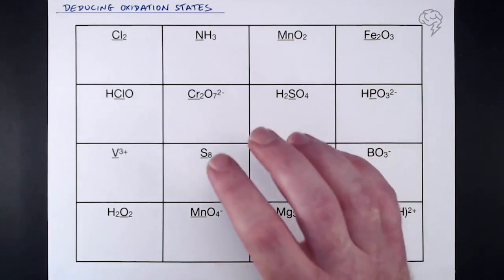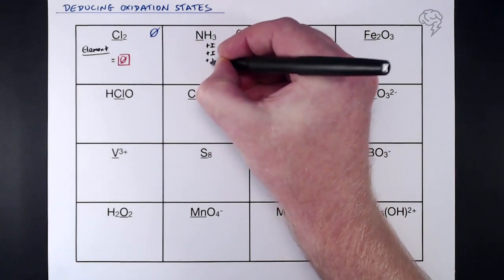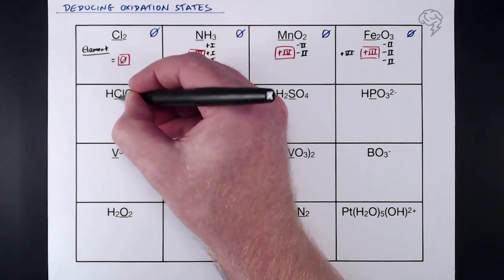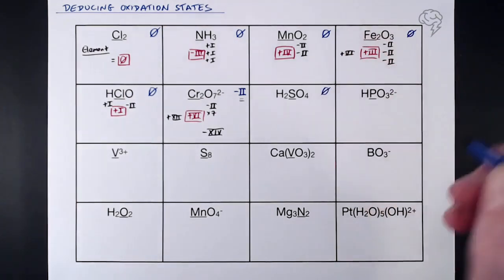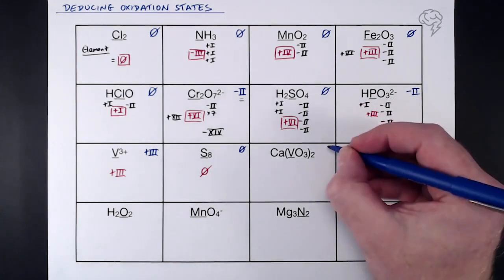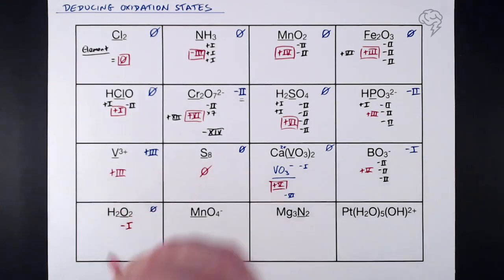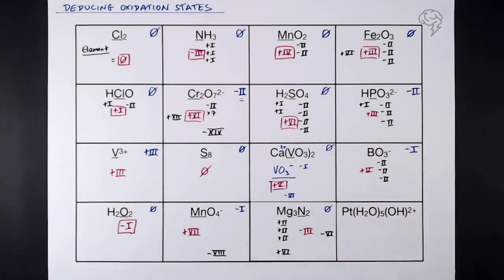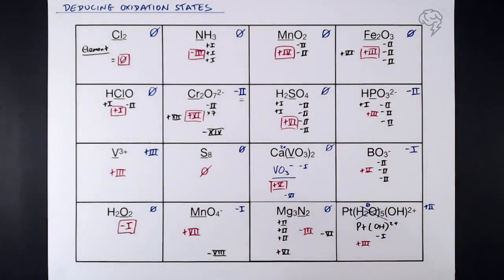Deducing Oxidation States | A Level Chemistry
Deducing Oxidation states is a fundamental method to learn. It WILL come up on the A-level Chemistry exam.

This tutorial covers the rules you need to work out the oxidation state of an element, in a compound or ion from a formula / equation.

Key takeaways:
- Redox reactions involve a transfer of electrons from the reducing agent to the oxidising agent.
- Oxidation is the process of electron loss and oxidising agents are electron acceptors.
- Reduction is the process of electron gain and reducing agents are electron donors.